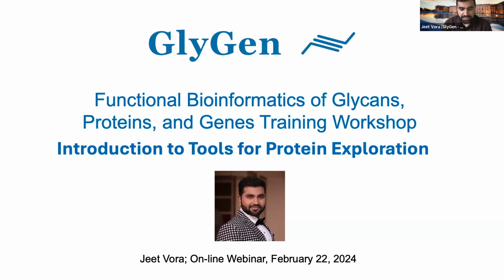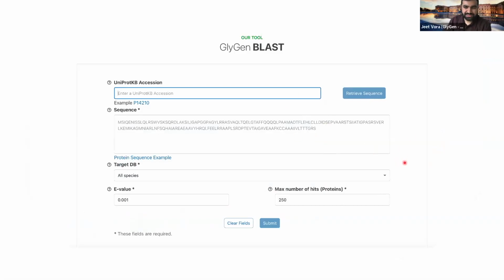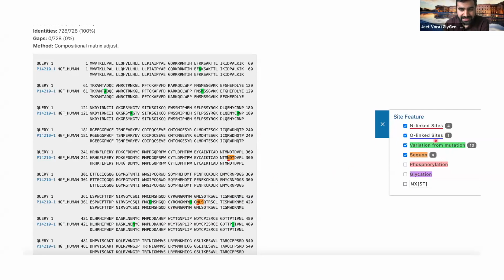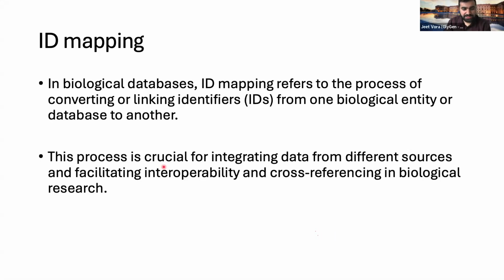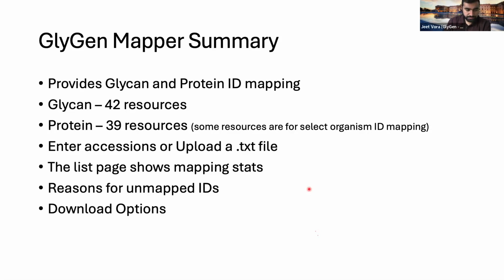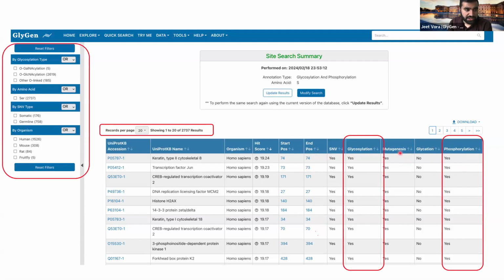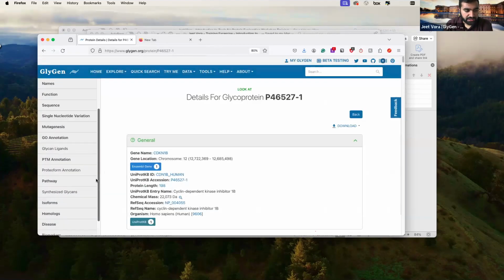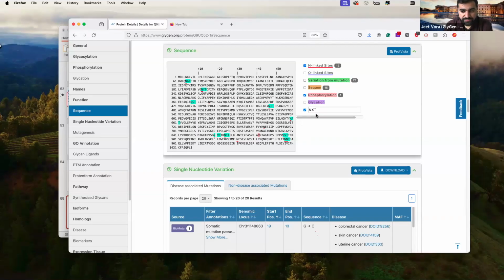Introduction to Tools for Protein Exploration by Jeet Vora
Title: Introduction to Tools for Protein Exploration
Workshop: February 22th, 2024
Presenter: Jeet Vora

Timestamp:
Introduction 00:00:00 - 00:01:16
Brief summary of NCBI BLAST 00:01:17 - 00:08:13
GlyGen BLAST 00:08:14 - 00:26:12
GlyGen ID Mapping Tool 00:26:13 - 00:36:16
GlyGen Site Search 00:36:17 - 00:47:03
Demonstration 1 on GlyGen BLAST 00:47:04 - 00:57:43
Demonstration 2 on GlyGen Site Search00:57:44 - 01:02:39